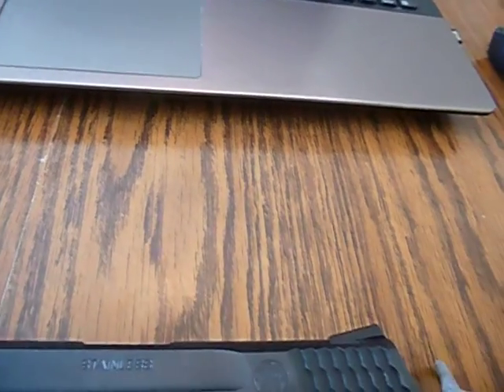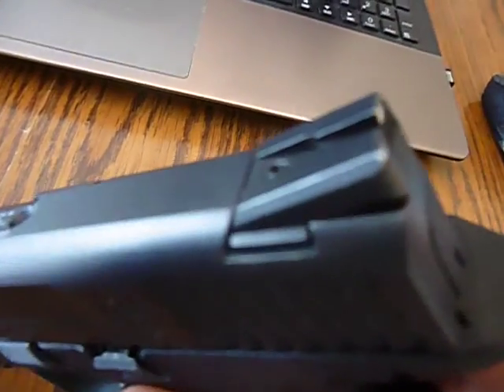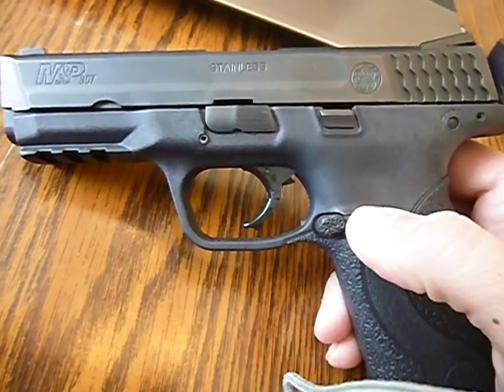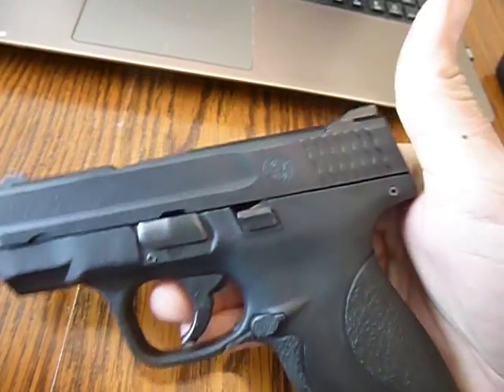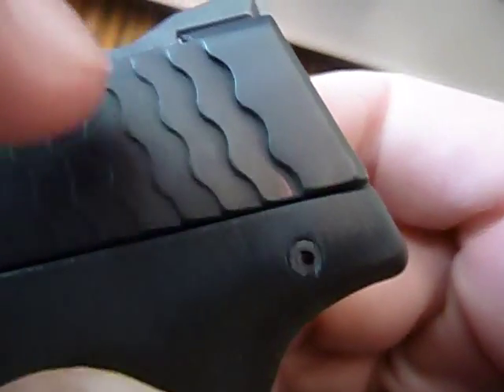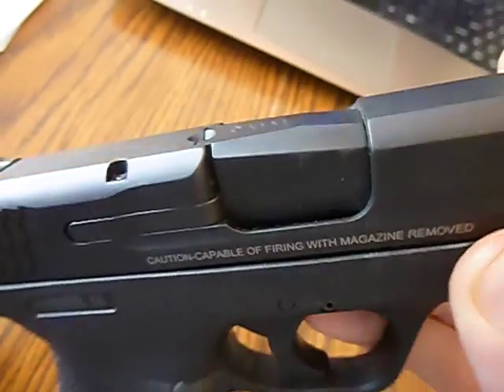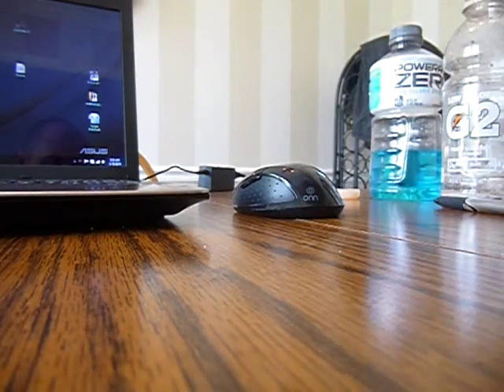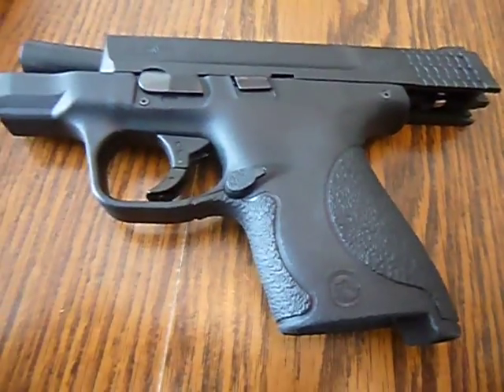Smith & Wesson M&P finish concerns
5 year old M&P finish vs 4 month old M&P finish.